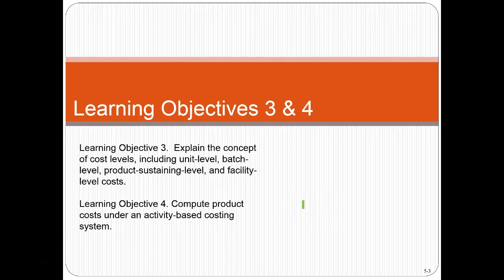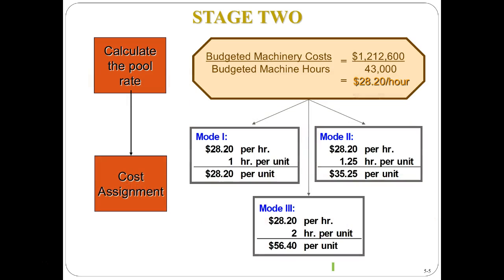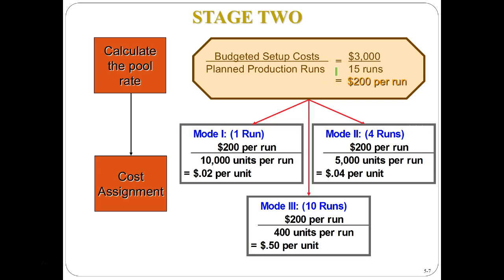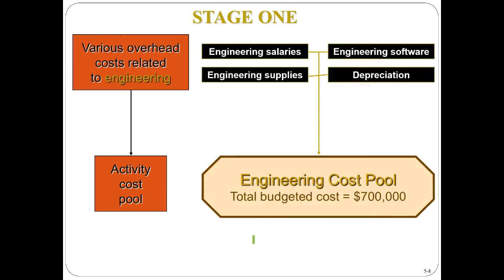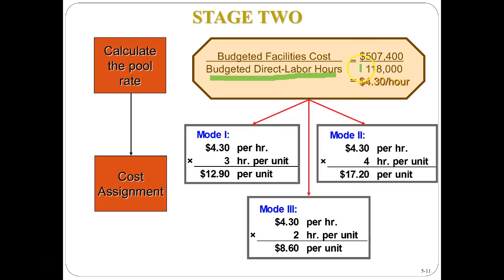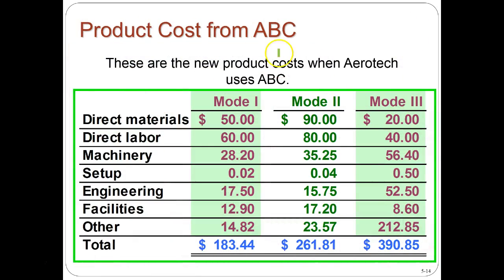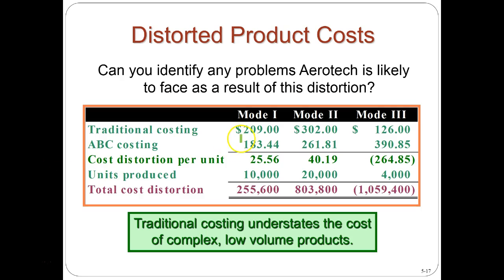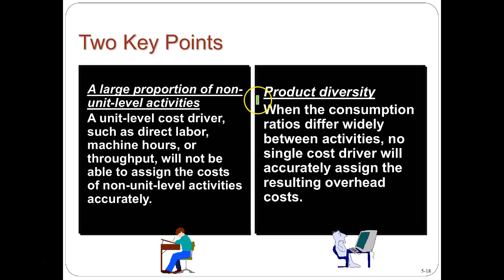Ch. 5 Part 2 Objectives 3 to 5 Man. Acc. 10th